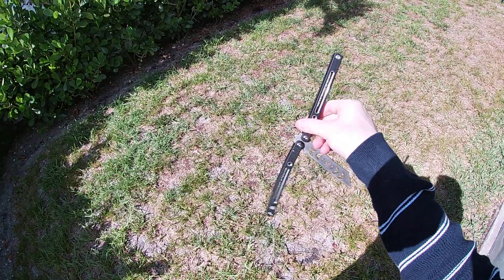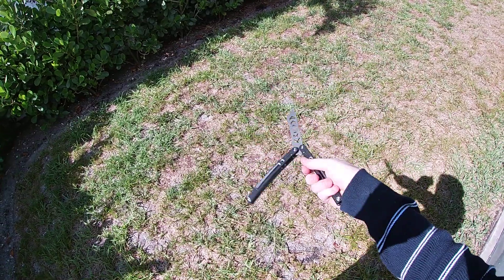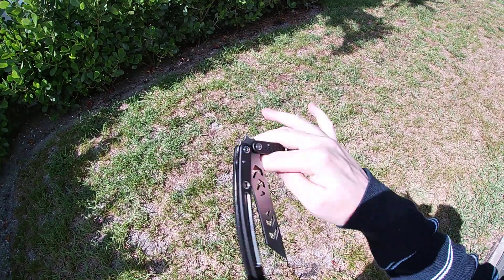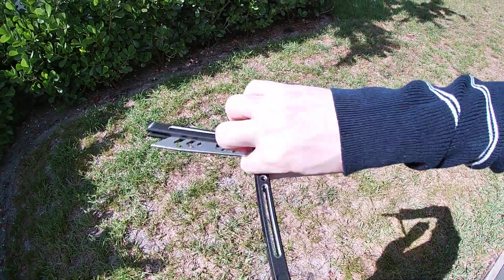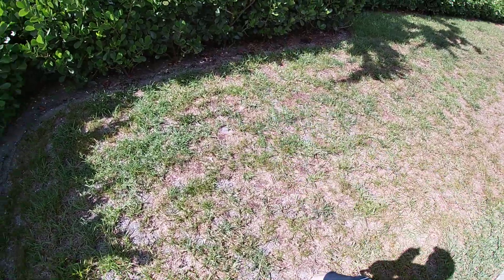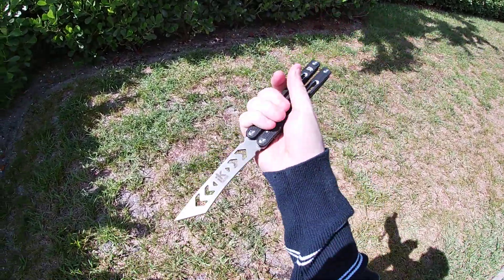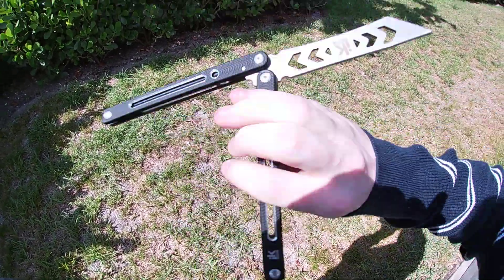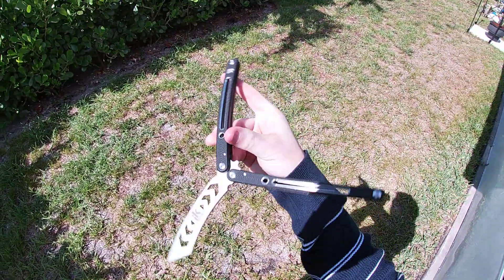Trainers Now In Stock!